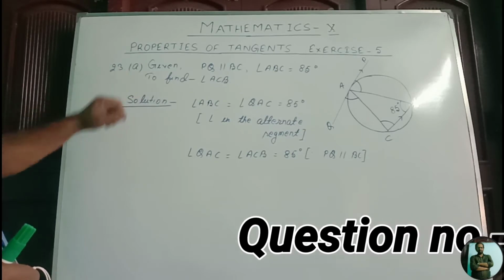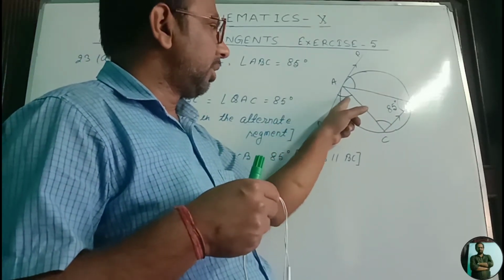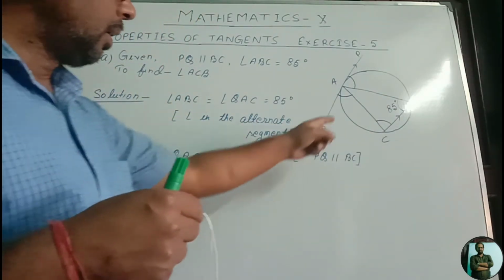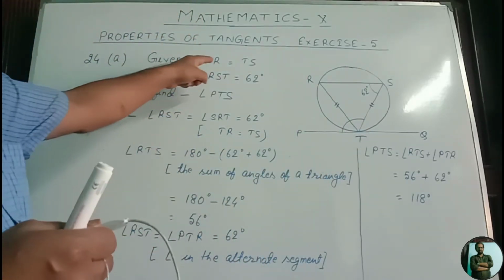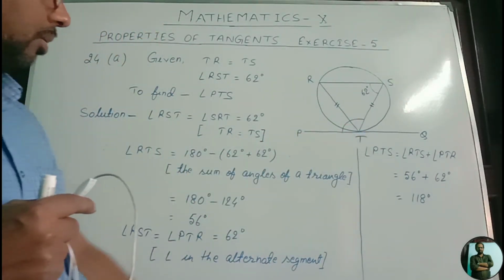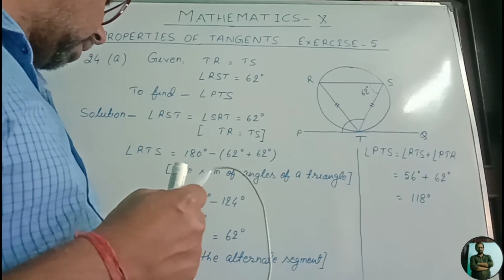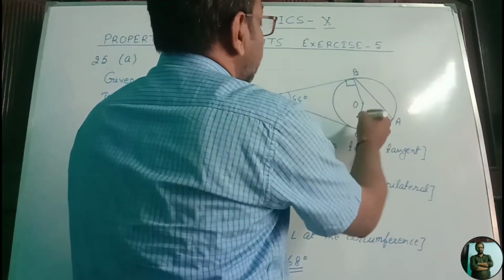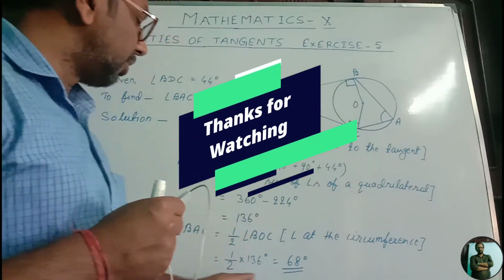Class 10/Mathematics/Properties of Tangents/13:11:20